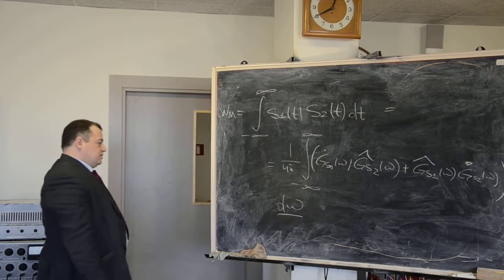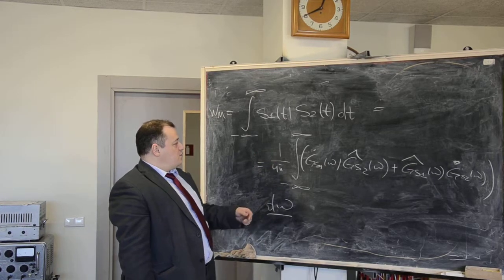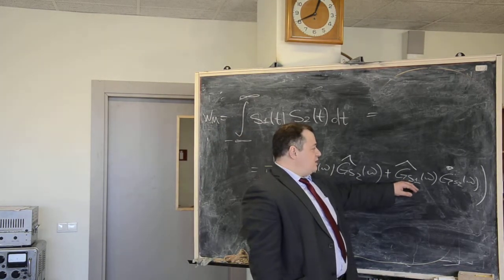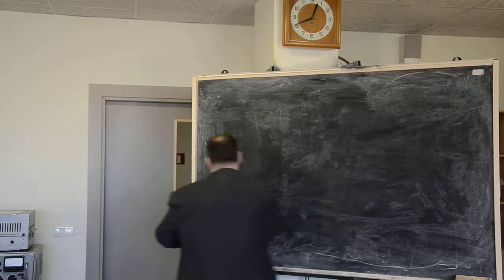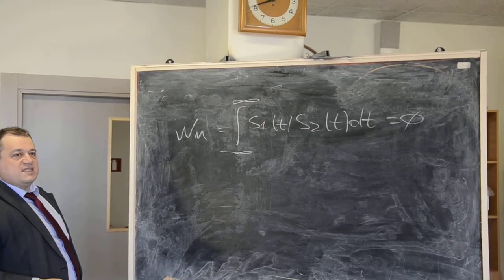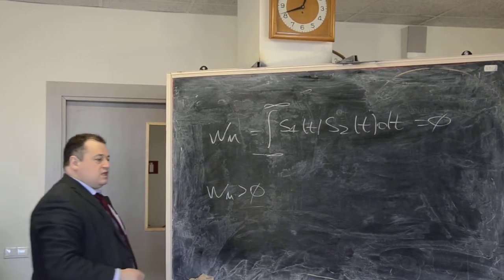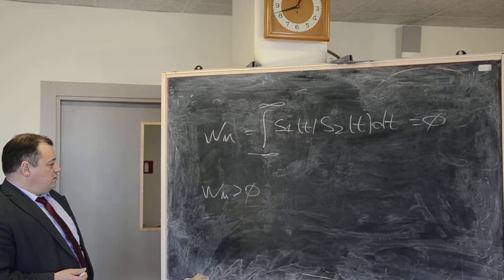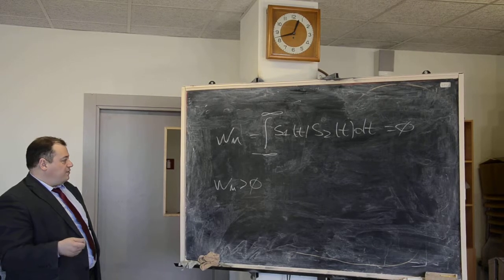Rayleigh Energy Theorem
Short introduction into Rayleigh theorem, simple case of two harmonic signals , just demo of Theremin experiment